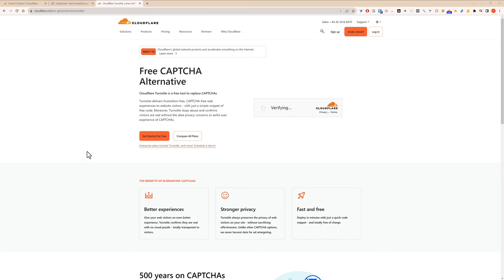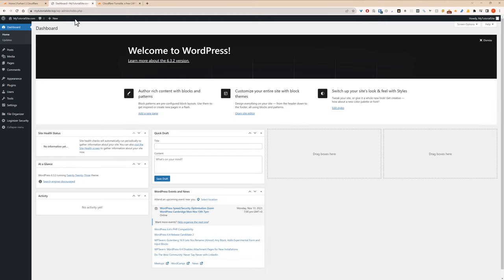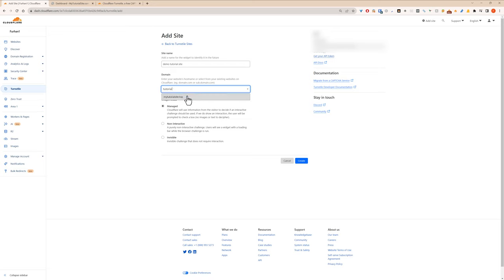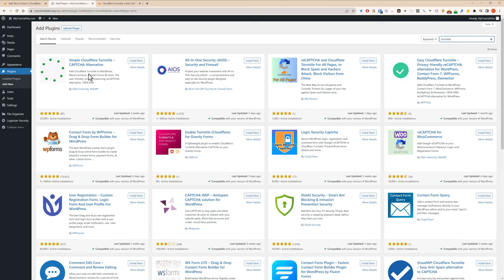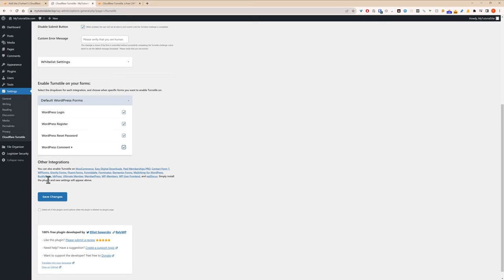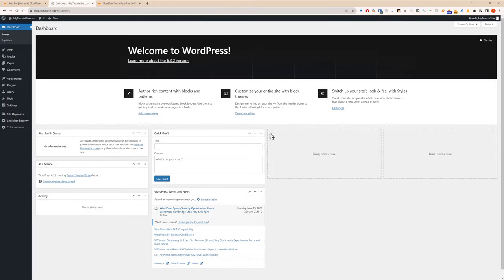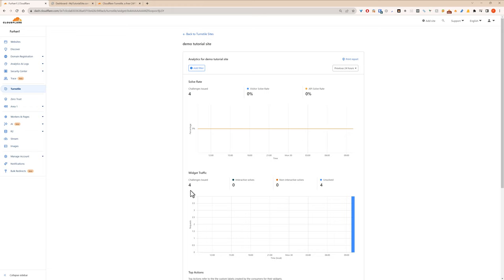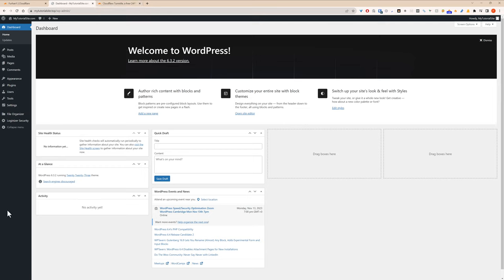How to use Cloudflare Turnstile with WordPress [Tutorial]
In this tutorial I will show you how to quickly add Cloudflare Turnstile to WordPress using a fre plugin.

Turnstile is a great alternative to Google Recaptcha and is free to use.

🧰 Free Landing Pages, Opt-ins, Email Newsletter and Course hosting + free lifetime account